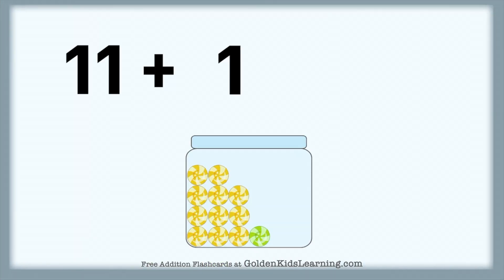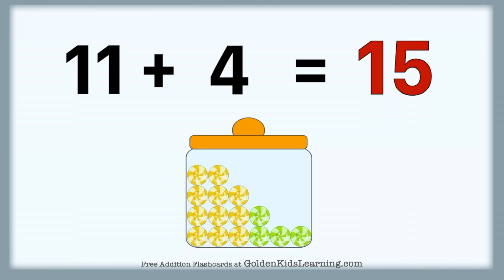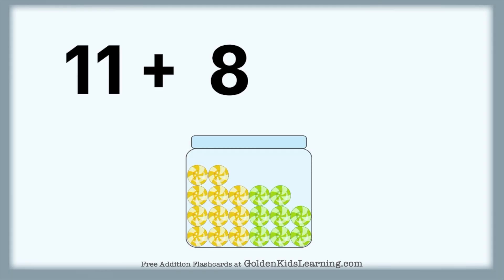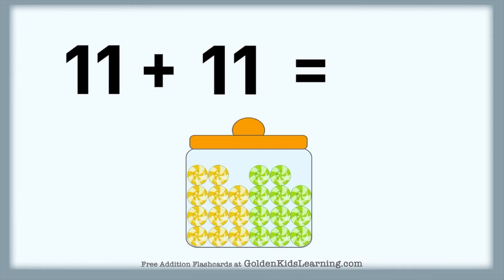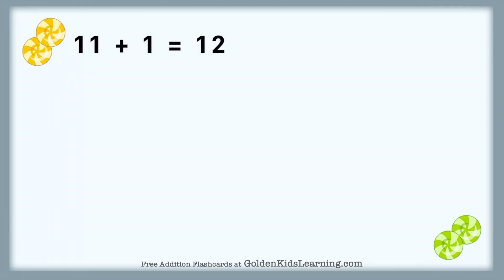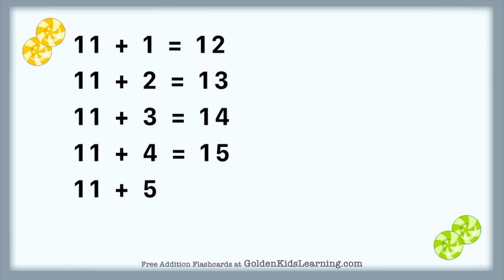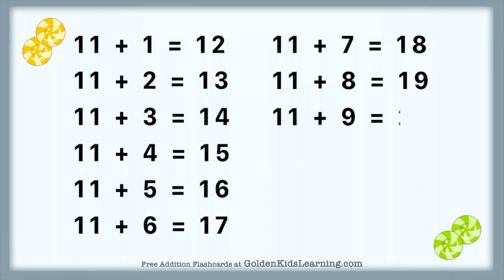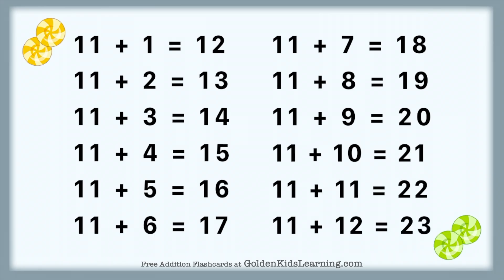Learning Addition Table for 11 | Basic Addition Youtube Video